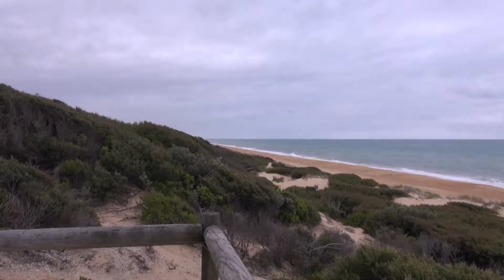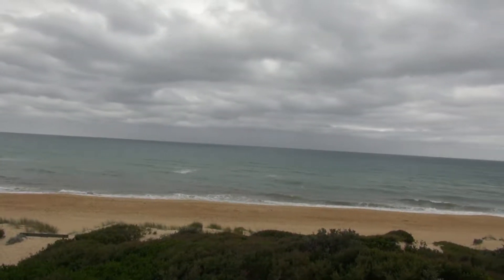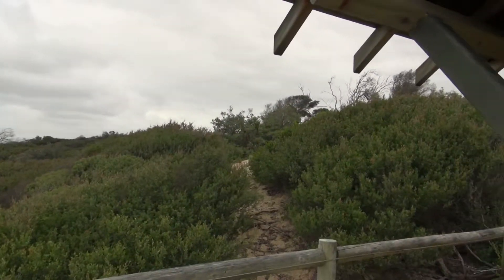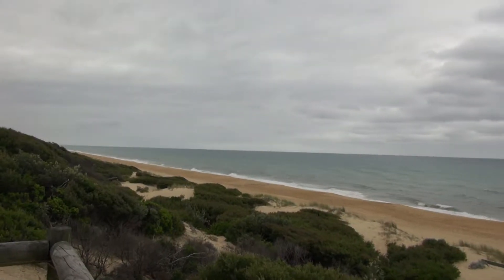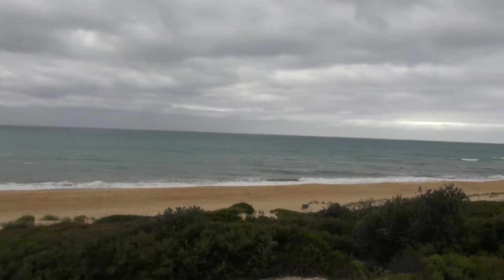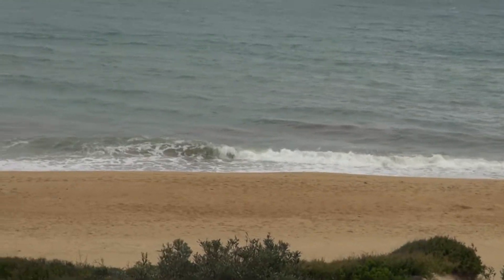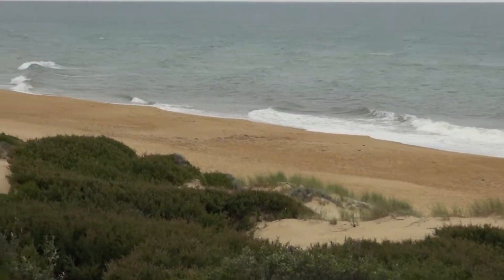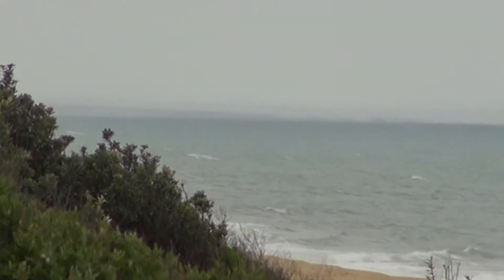Looking at Loch Sport Surf Beach on the 24-12-2017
This video was made with the Sony HXR-NX70U NXCAM Professional Camcorder with Auto Focus on the 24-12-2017 Res at 1920 x 1080 25 Fps and the voice over was made using the Sony's On-board Mic and the editing was done on my Hp Laptop with Adobe Premiere Pro CC 2017 and then Exported using Adobe Media Encoder CC 2017 with the res set at 1920 x 1080 with 50 Fps and the Size is 218 MB Length is 1:52 Video Type MP 4 and uploaded to YouTube with the res at 1920 x 1080 with 50 Fps.

Video info on the Sony HXR-NX70U NXCAM Professional Camcorder